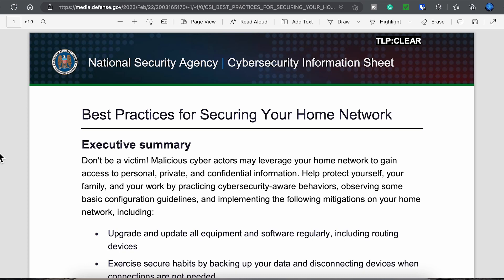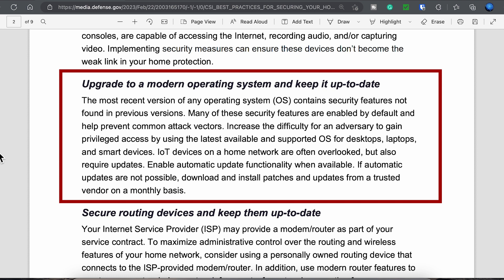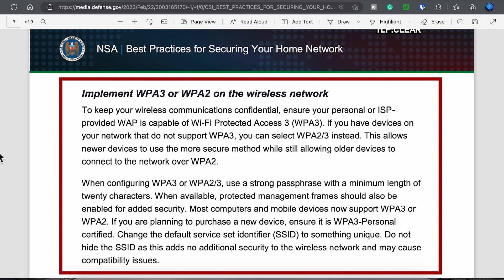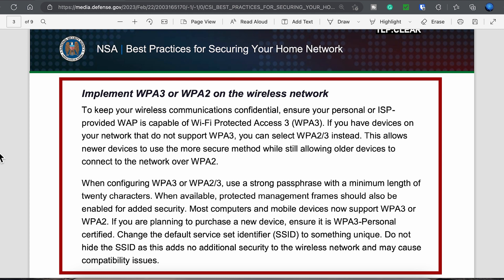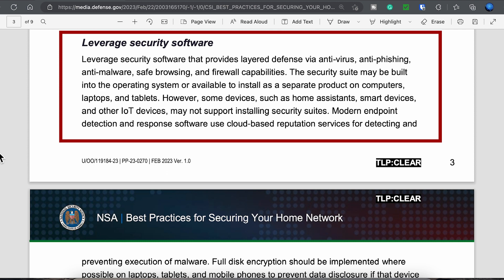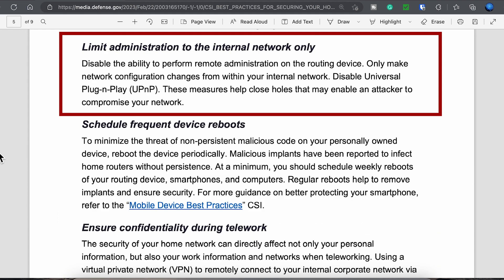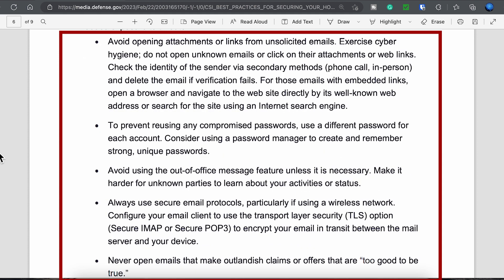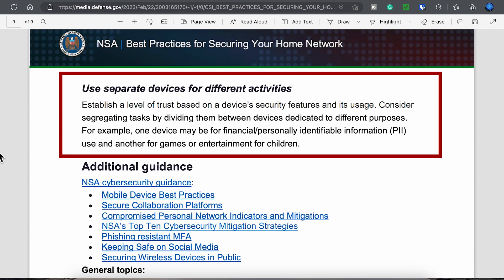NSA Releases Best Practices For Securing Your Home Network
In this video, we will be discussing the National Security Agency's (NSA) recommendations for securing your home network.  I will go through the highlights and provide some additional information in certain areas.

The NSA has released guidelines to help individuals and families better protect their home networks and be more secure against cyber threats. In this video, we will go through most of these recommendations in hopes that it better explains these very useful recommendations.

A special thanks to Steve Gibson from the Security Now podcast for bringing this to our attention.

Links discussed in the video:
NSA Recommendations: